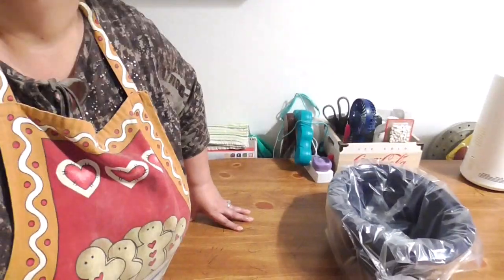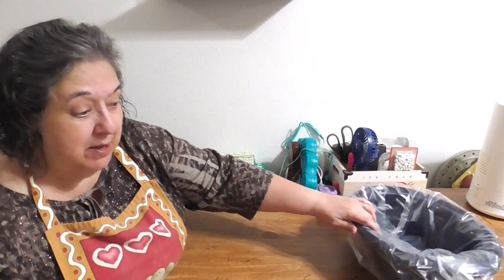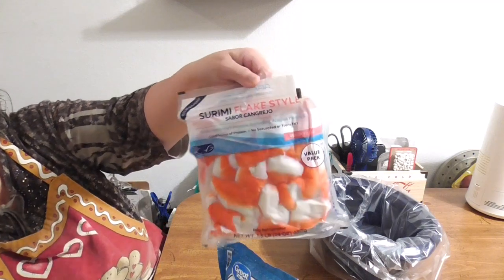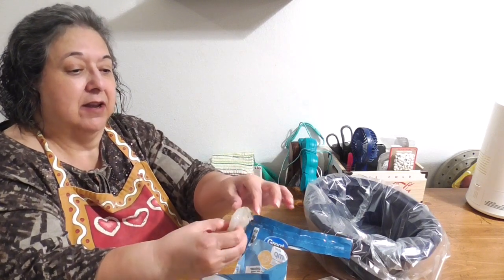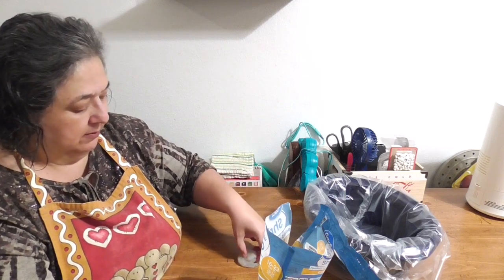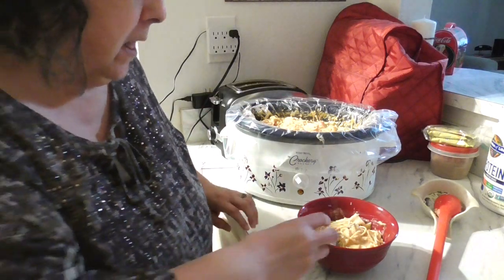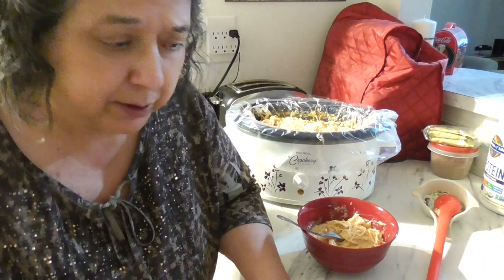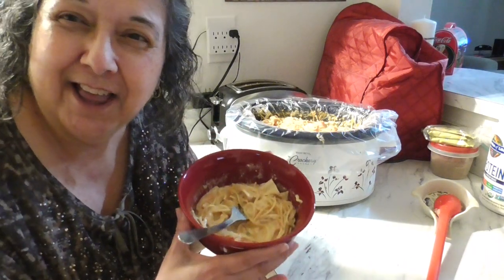Seafood Bake in a Crockpot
This is SOOO Good!

Seafood Bake in Crockpot:
Ingredients: Seafood of your choice--Fresh or Frozen, 1 Cup Diced Red Onions or 1 Tbs Onion Powder, 4 Mashed Garlic Cloves, 1 Lb Pasta of your choice, 16oz Alfredo Sauce (or homemade sauce), 2 Cups Shredded Cheese of your choice, 1 Cup Breadcrumbs, 1 Tbsp Parsley,1 Tbsp Paprika, Salt and Pepper to taste. DIRECTIONS: Cut all seafood into bitesize pieces, EXCEP Shrimp-leave it whole but remove Hard Shell, Head, Vein. Put all the cut up pieces of seafood with shrimp into bowl of crockpot, cut long spahetti noodles in half and lay on top, add the jar of Alredo Sauce, add water to jar of Sauce and pour over everything. Mix everything until everything is VERY well coated with sauce, add 1 cup of Shredded Cheese all over top, add Bread Crumbs, Sprinkle the Parsley, Salt and Pepper (don't mix), add lid and turn on High for 2 hours.  Enjoy!